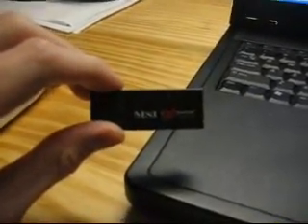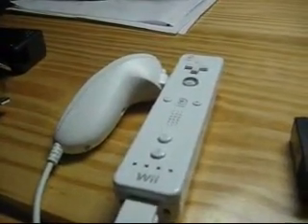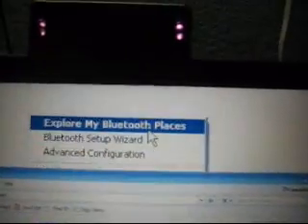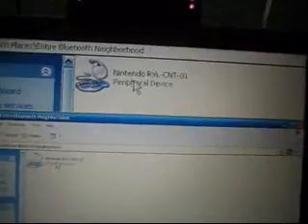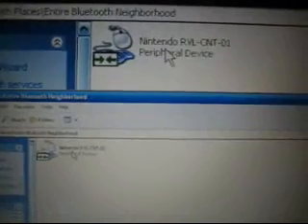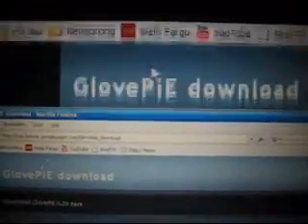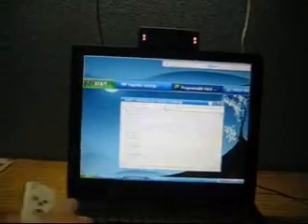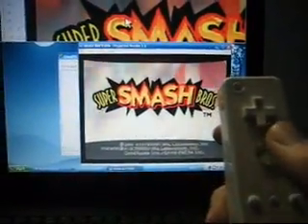How to get the Wiimote working on Windows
Since people have been asking, I'll just show everyone. This is common knowledge to a lot of people, but some people want to see how it's done.

Hopefully this'll stop the people who yell "FAKE" in every one of my videos.